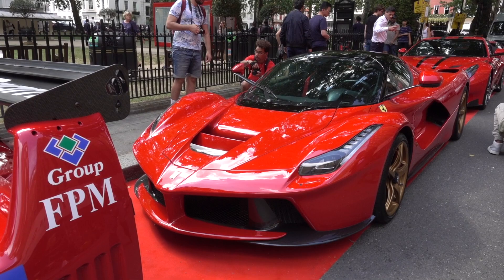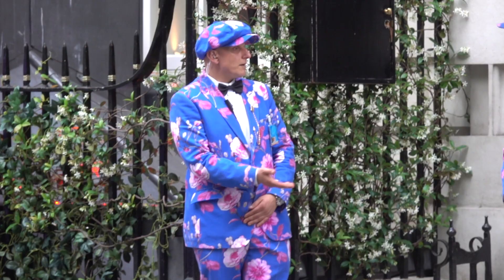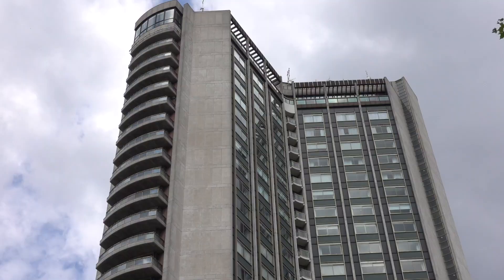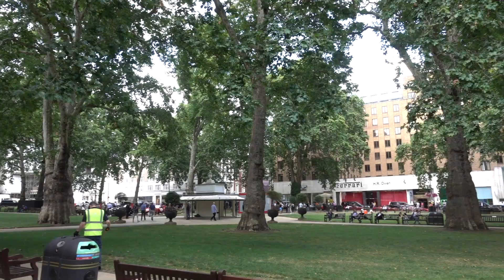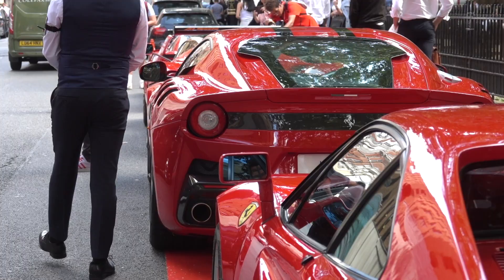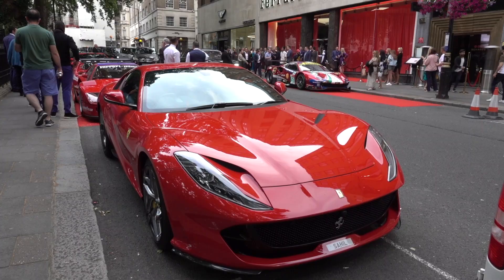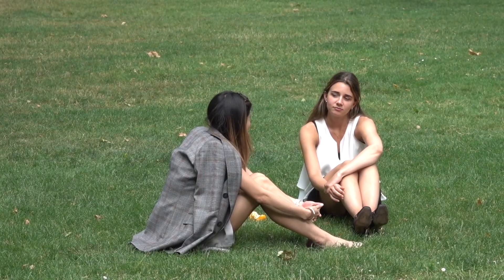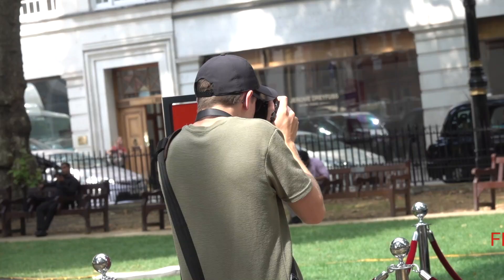New HR Owen Ferrari Showroom in the heart of London!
Check out the new HR Owen Ferrari Showroom in Mayfair London! If you are into carspotting especially supercars of London, then you will find some incredible cars here!

Did you know that HR Owen opened their first Mayfair car dealership, H.R. Owen in 1932, and they are back with a bang. The new HR Owen Ferrari flagship showroom  is now situated firmly in the heart of London's Mayfair district, one of the most historically significant locations in London. The new boutique sits in Berkley Square, perhaps one of the most prestigious addresses in the city and in their own words, seeks to combine the passion and automative history of the famous Italian marque (Ferrari) with their own unique brand of luxury service.